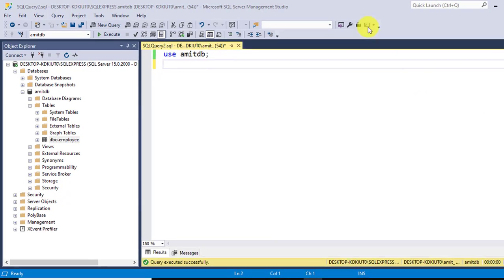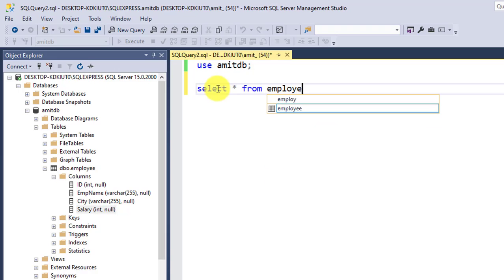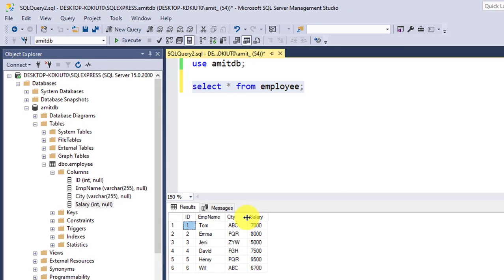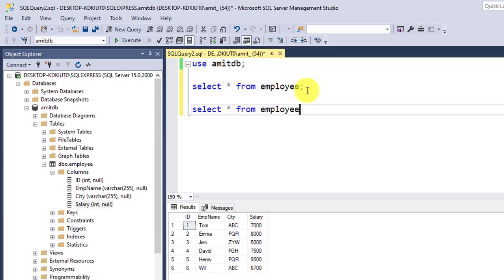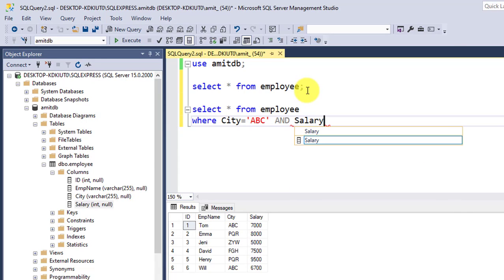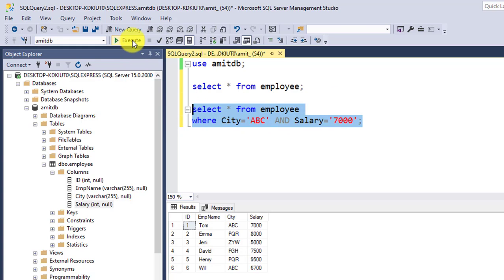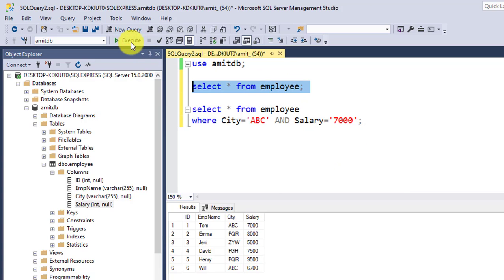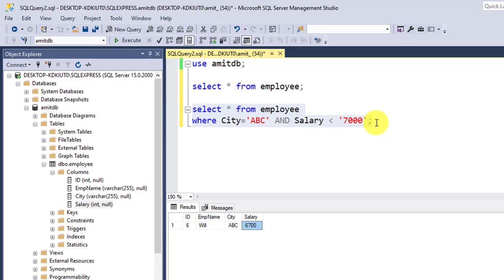AND Operator in SQL | SQL Tutorial for Beginners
Learn how to work with AND Operator in SQL to display records only if both conditions are TRUE. These two conditions should be separated by the AND operator.